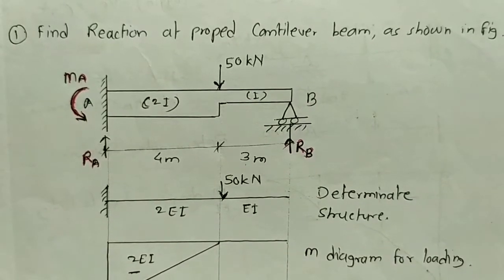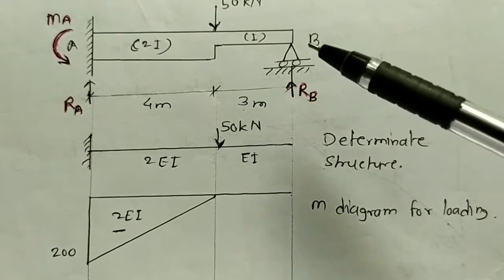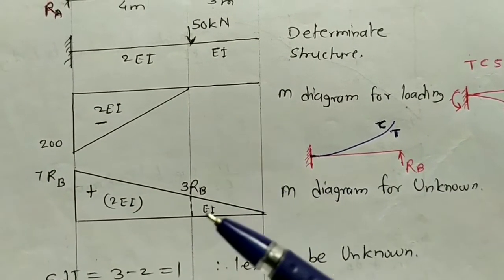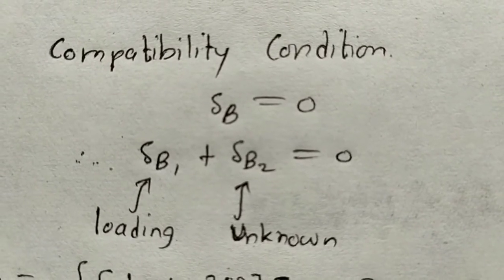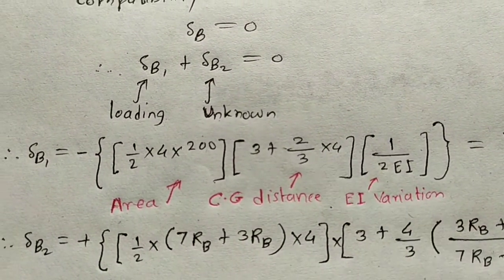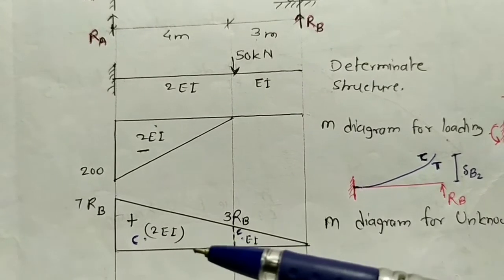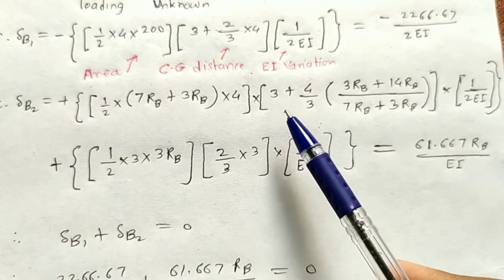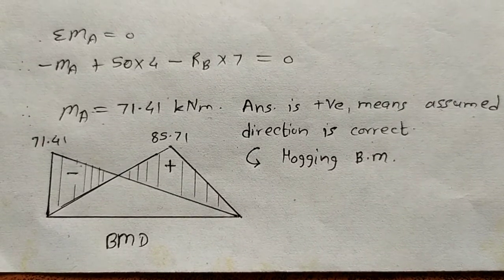Consistent Deformation Method Eg.1